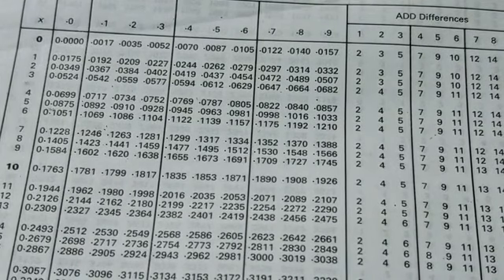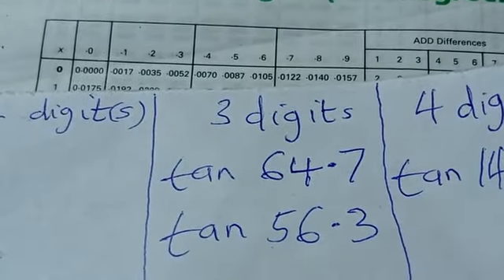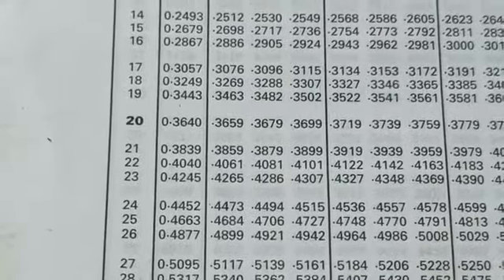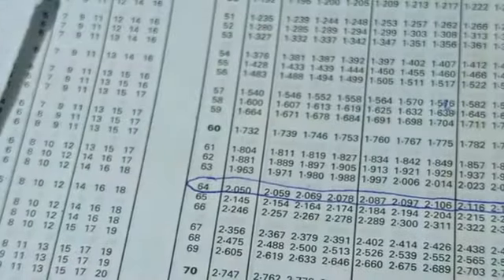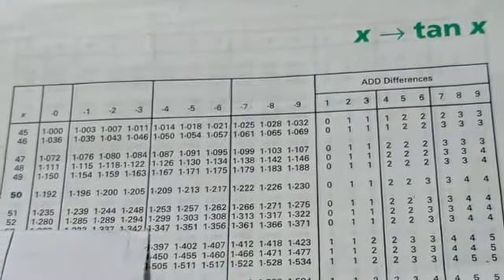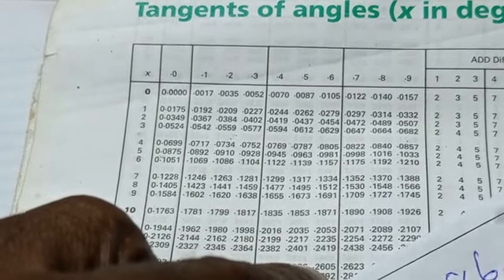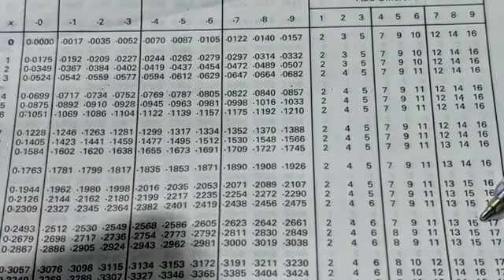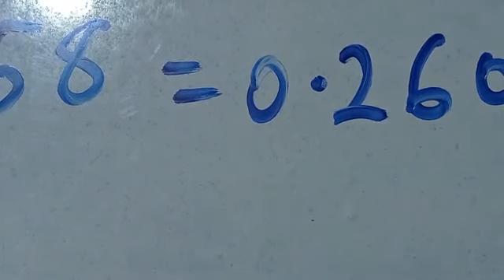TANGENT OF ANGLES 6